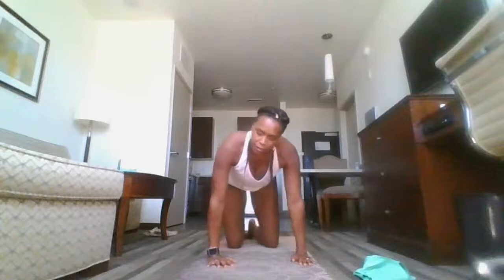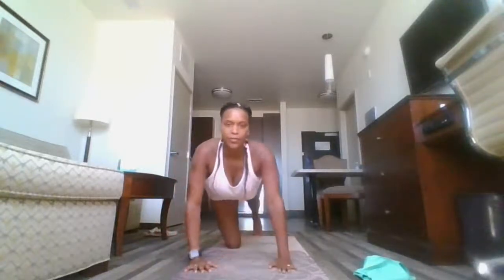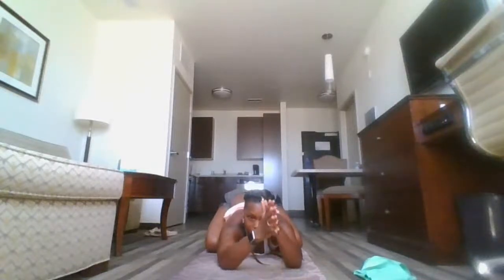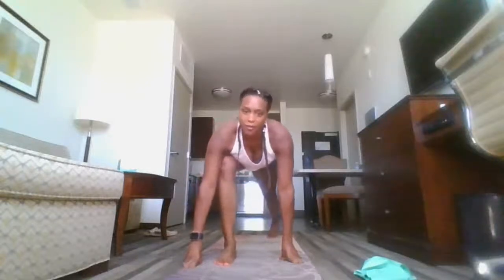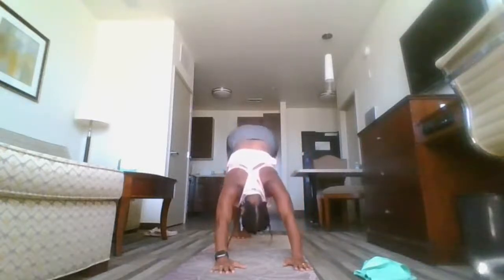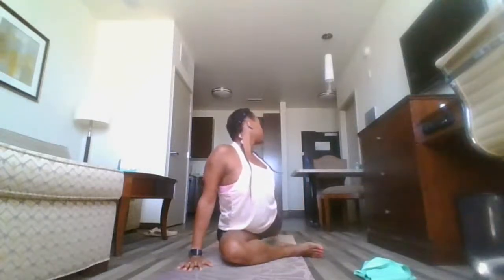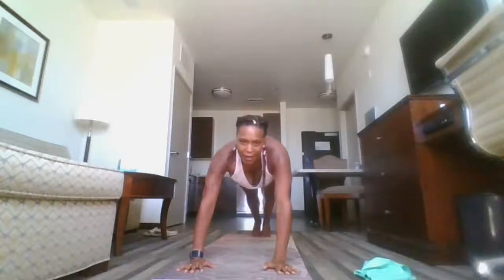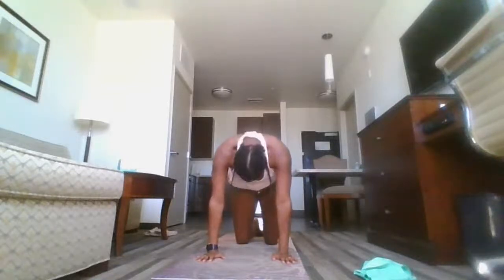Yoga for every "BODY. " Epi., 1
This is a guided-mindfulness therapeutic yoga session. Together we will relax, unwind, and build strength within.

I am a nurse, health, wellness, and yoga practitioner, specializing in mindfulness. I embed years of college education into my yoga sessions.

Graduate of Neumann University
Graduate of West Chester University Graduate school.
SisterMoonYoga.Net